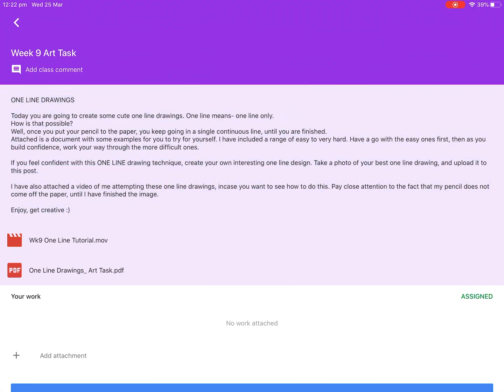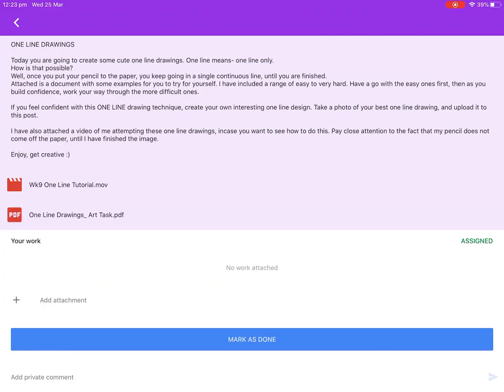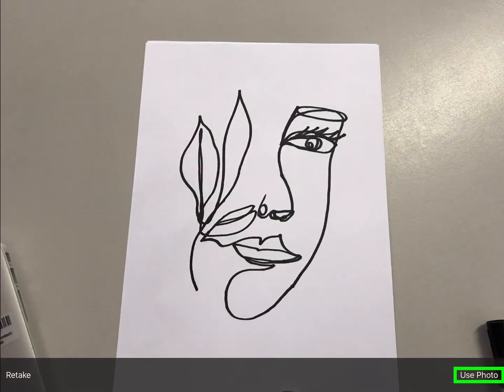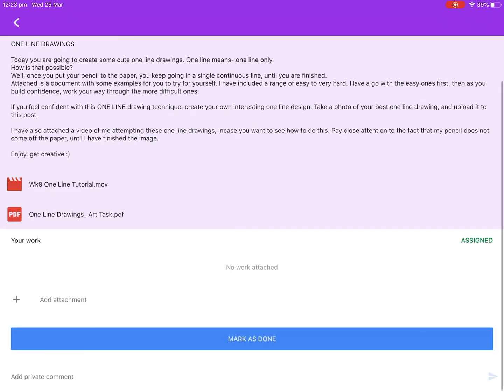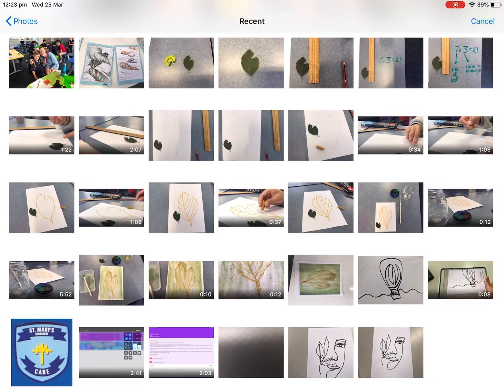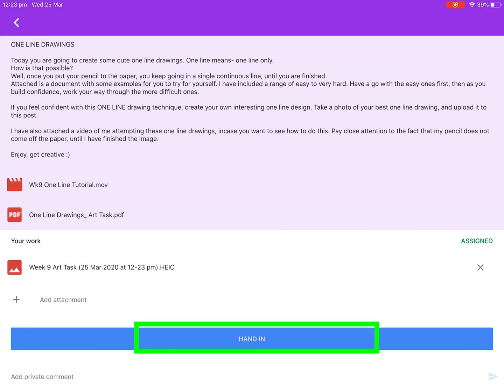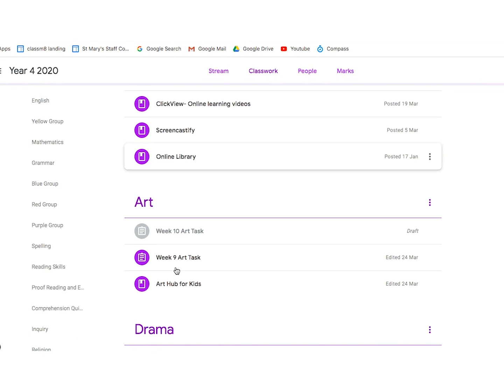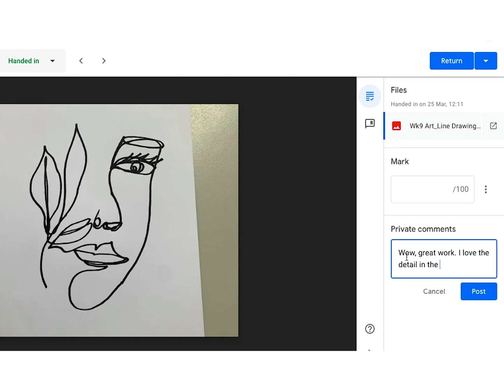Tutorial- Uploading media to the Google Classroom (iphone/ipad edition)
This tutorial is to show students how to upload media (photos or video) to a specific assigned Google Classroom task- using an iPad or iPhone edition.